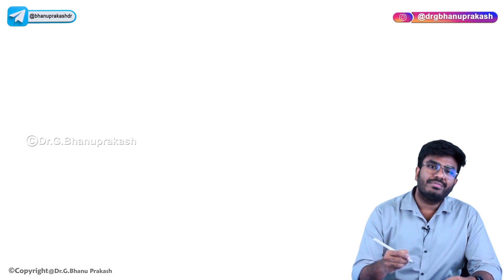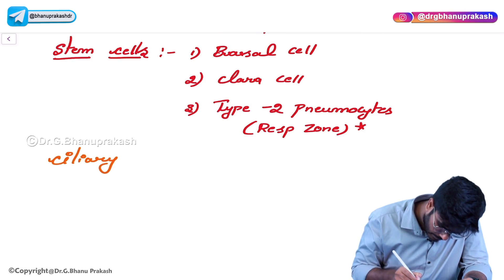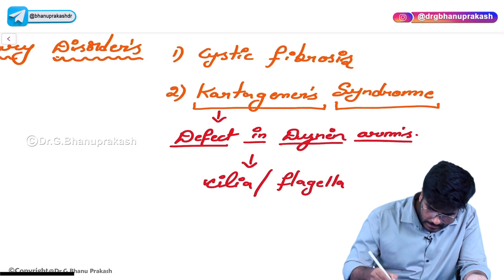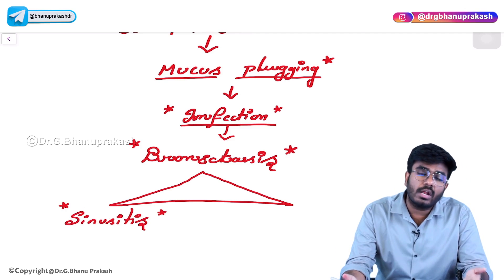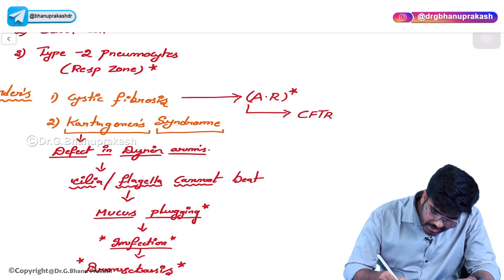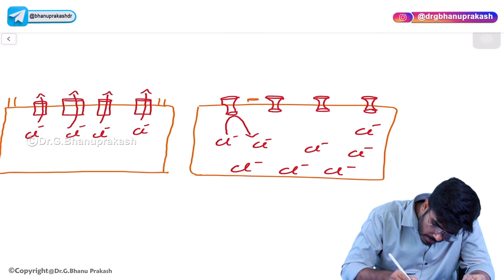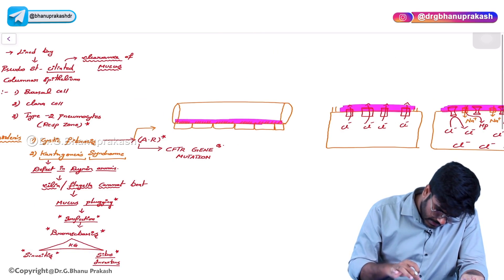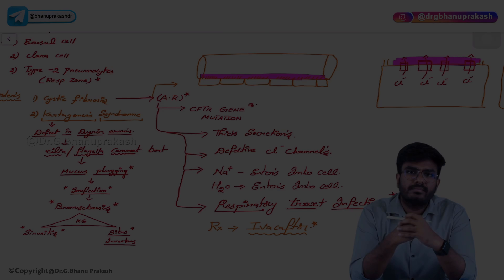Conducting zone of the respiratory system : USMLE Step 1 Physiology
The conducting zone of the respiratory system includes all the structures in the respiratory system that serve as pathways for air to enter and exit the lungs. These structures include the nose, nasal cavity, pharynx, larynx, trachea, bronchi, and bronchioles.

The primary function of the conducting zone is to transport air from the outside environment to the gas exchange regions of the lungs, which are located in the respiratory zone. The structures in the conducting zone also play important roles in filtering, warming, and humidifying the air as it moves through the respiratory system.

The conducting zone is lined with a layer of mucus that helps to trap foreign particles and prevent them from reaching the lungs. The mucus is produced by goblet cells and cilia in the lining of the respiratory tract. The cilia beat in coordinated waves, moving the mucus and trapped particles up and out of the respiratory system, where they can be coughed or sneezed out.

Overall, the conducting zone of the respiratory system serves as a crucial pathway for air to enter and exit the lungs while also helping to protect the lungs from harmful particles and microbes.